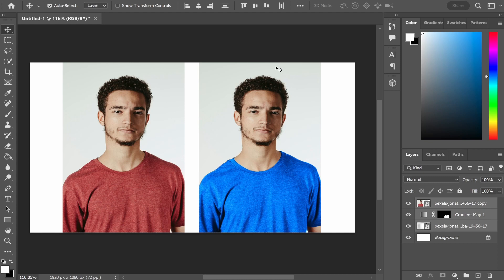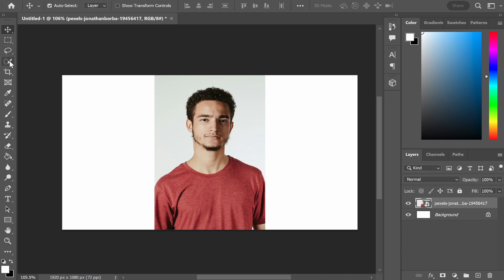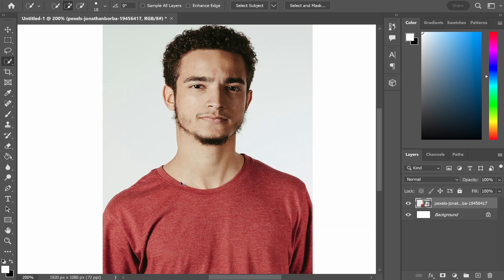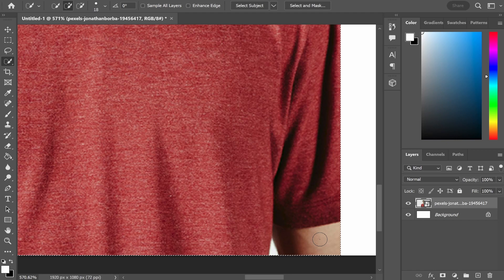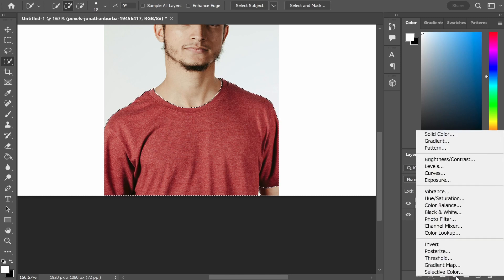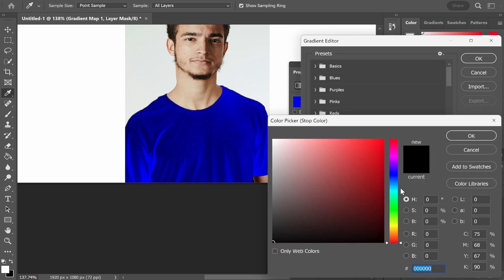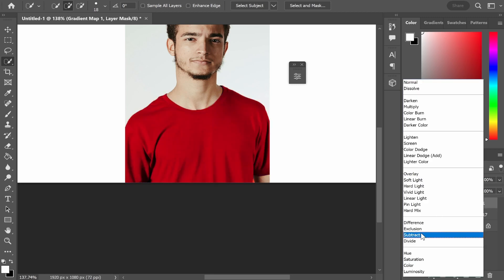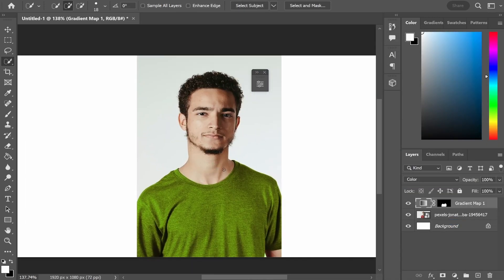How To Change Shirt Color in Photoshop (Step By Step)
In this video, I show you how to change shirt color in Photoshop. This 3-minute tutorial explains exactly what you need to know with no fluff or filler. Did this video help? Thanks!